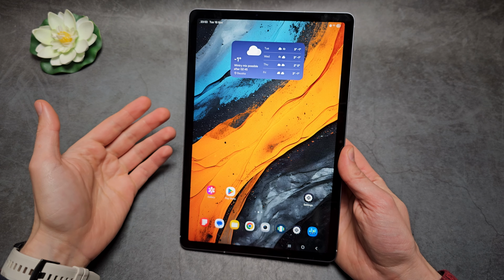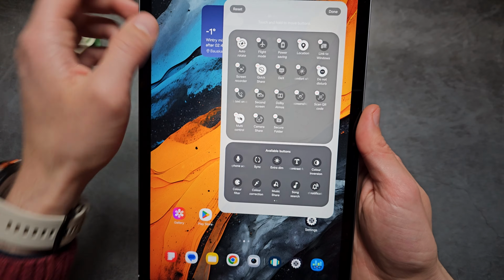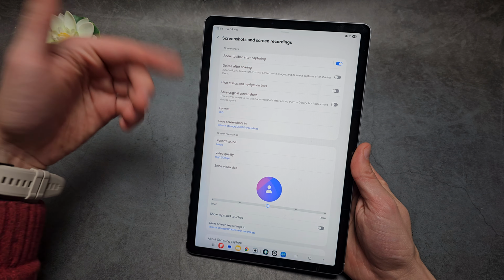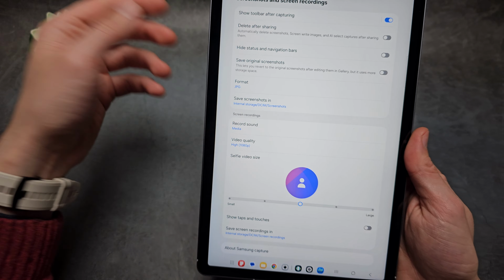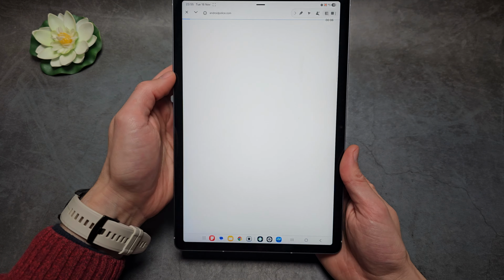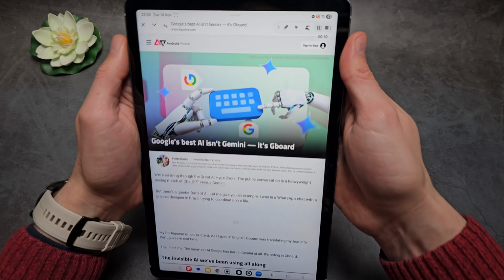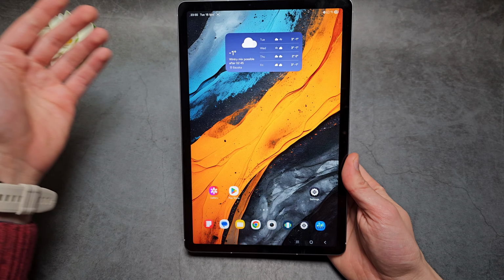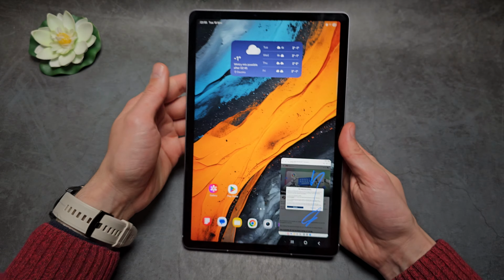How to use Screen Recorder on Samsung Galaxy Tab S11 / S11 Ultra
How to Record Screen on Samsung Galaxy Tab S11 / Samsung Tab S11 Ultra